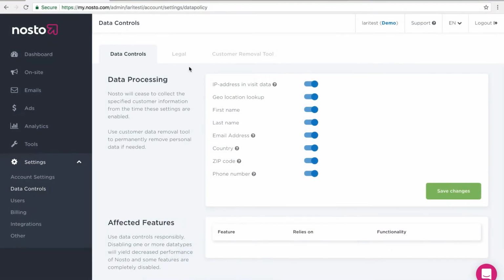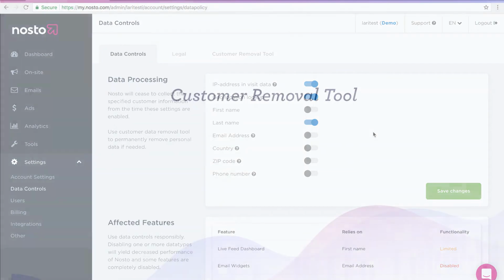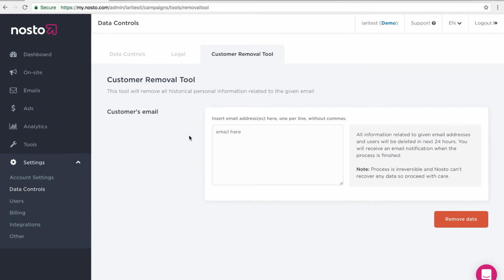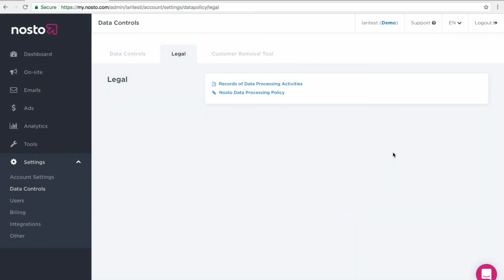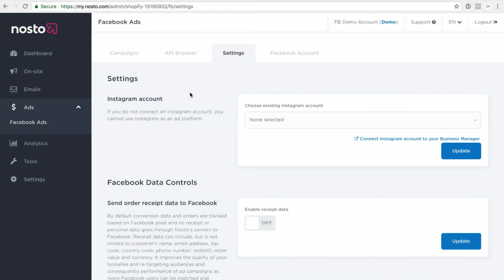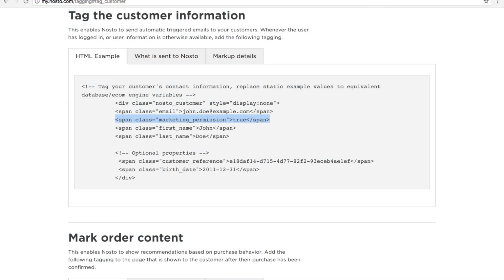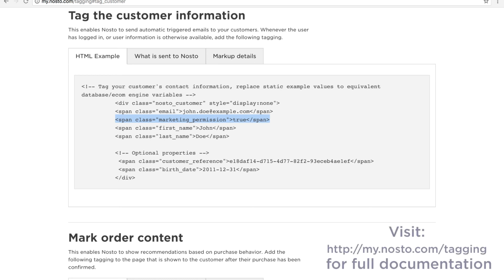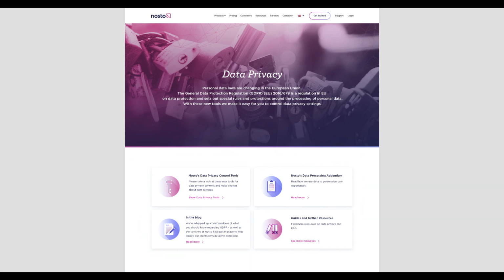Nosto Data Privacy Tools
The video features a short introduction to new tools for data privacy controls which allow you to make choices about data settings on your Nosto account.